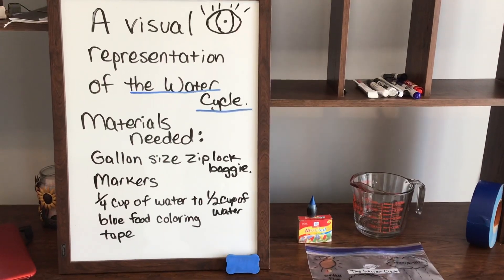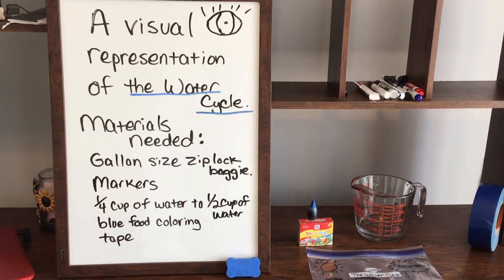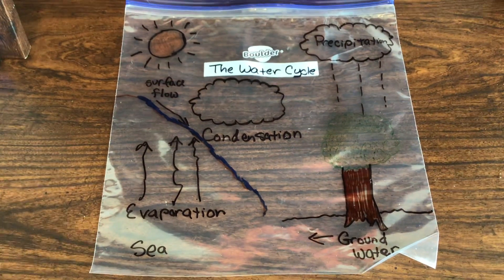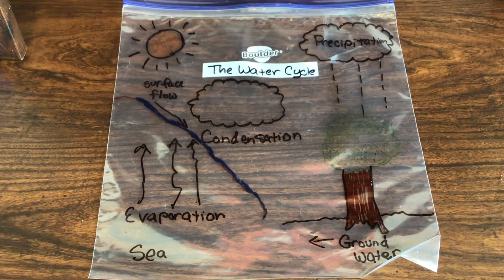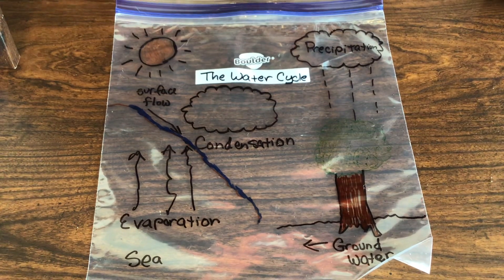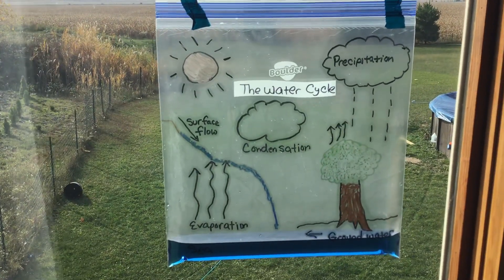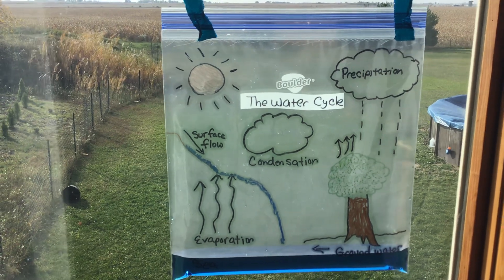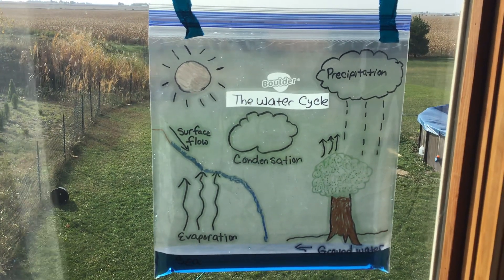Online learning: A visual representation of the water cycle.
The water cycle.  Hands on for visual learners.  Engineer a visual representation of the water cycle.